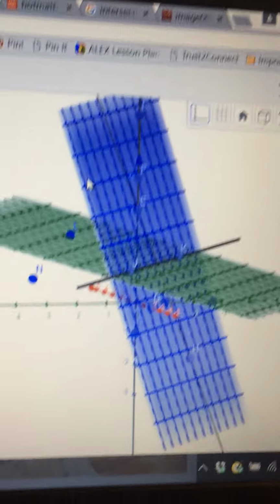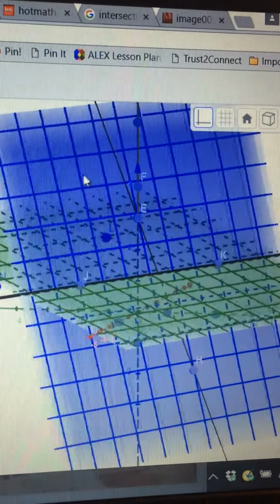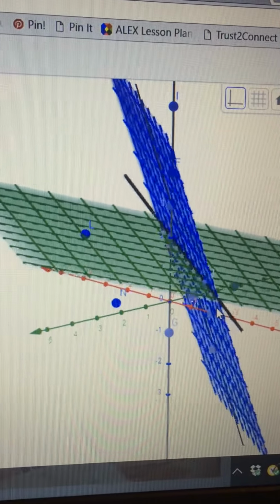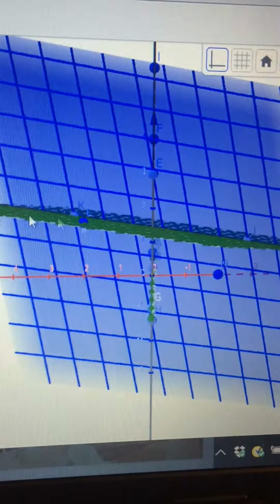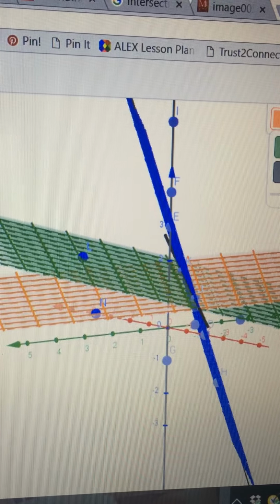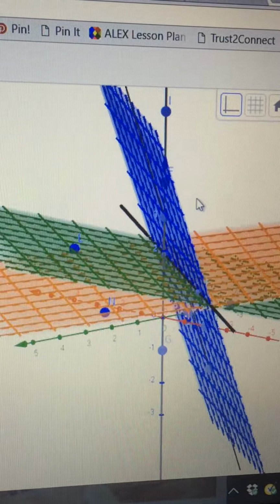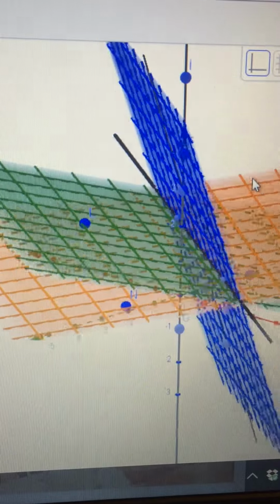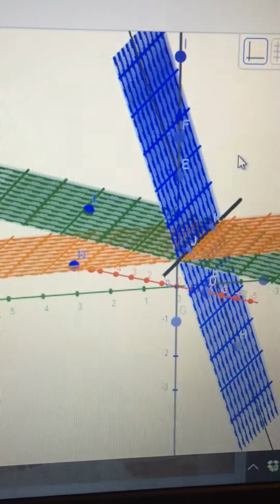LAI647 Week2 Task #8 Case 4